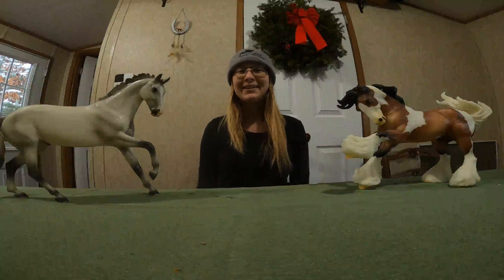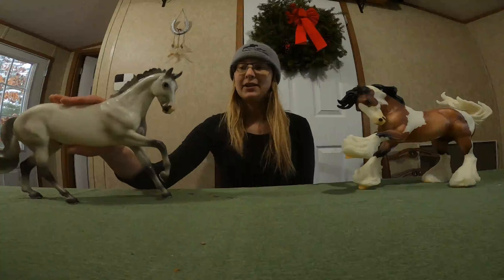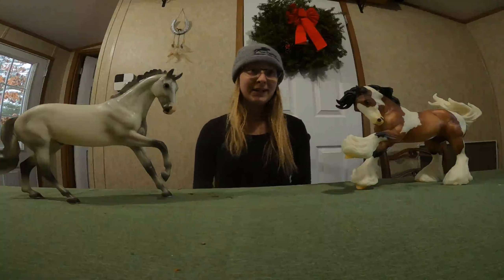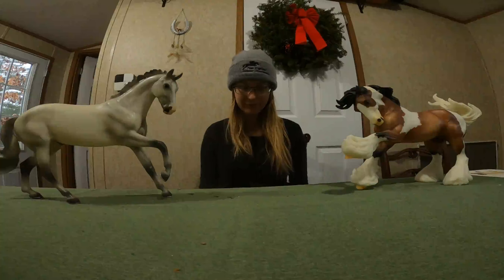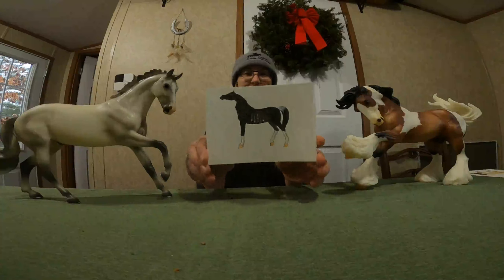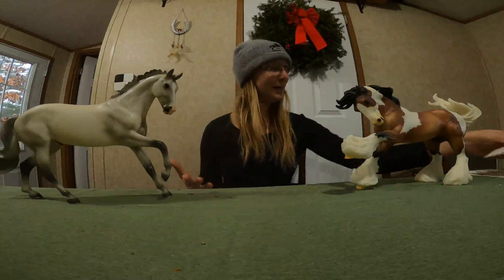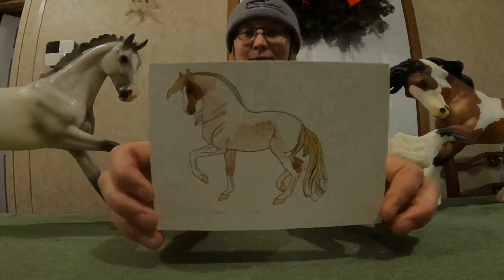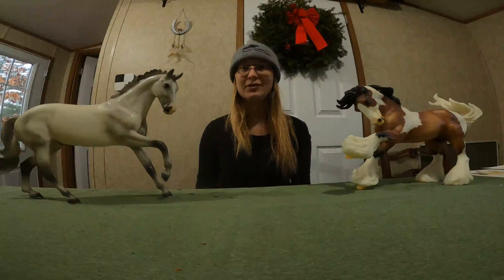Breyerfest 2023 Special Run Speculations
Breyerfest is approaching and Breyer has already started showing off new special run models. I did paintings of the models and colors that I thought might get used as specials runs this year.